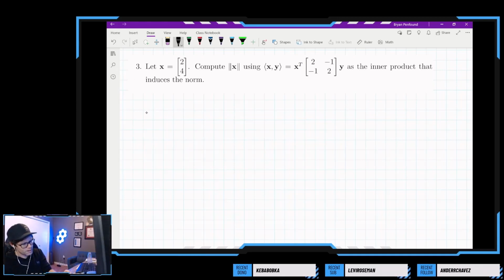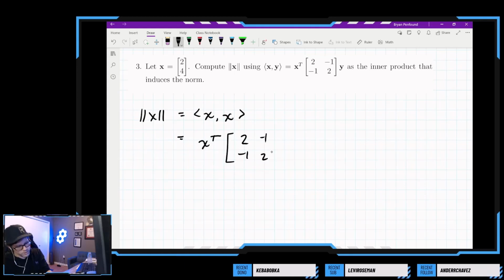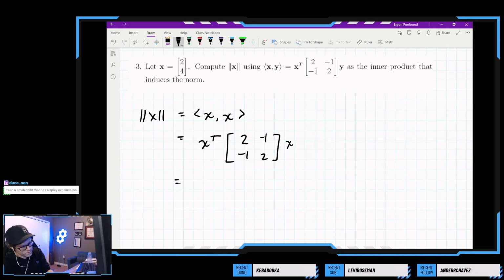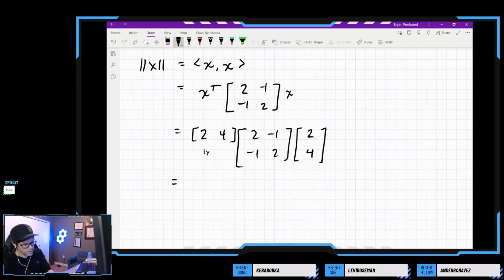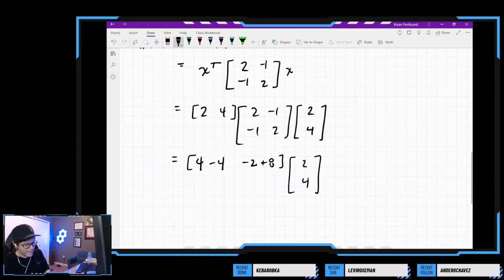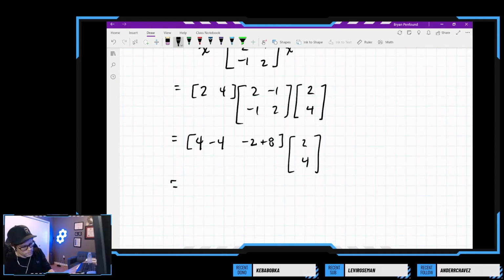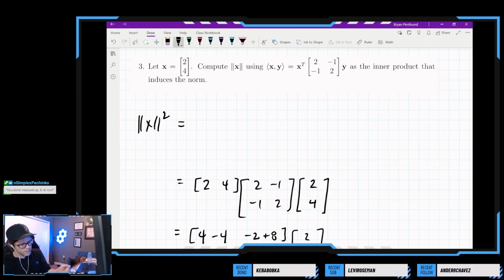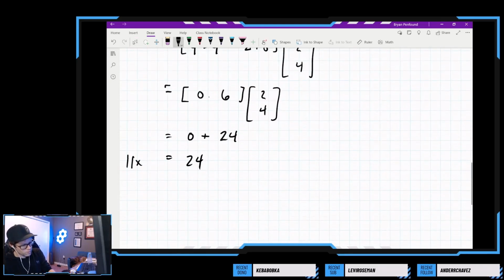Example: Weird Inner Product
In this video we will do an unusual inner product calculation.